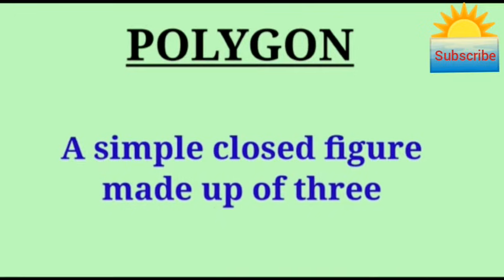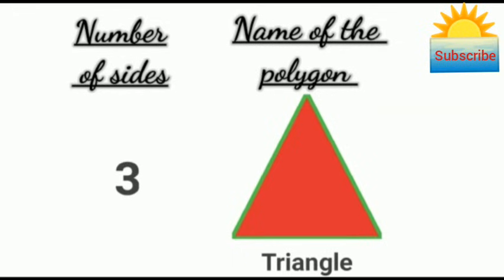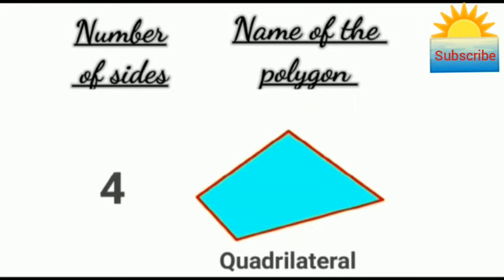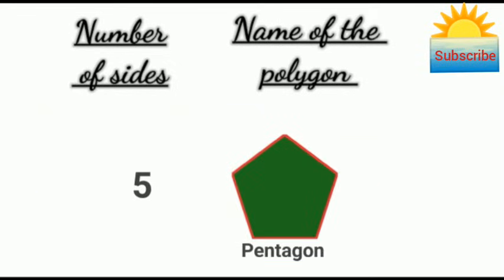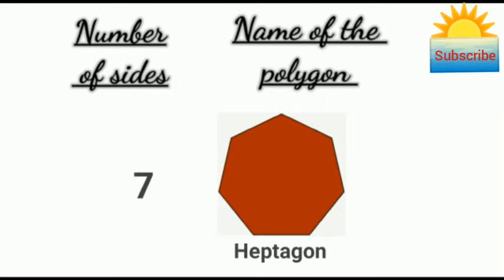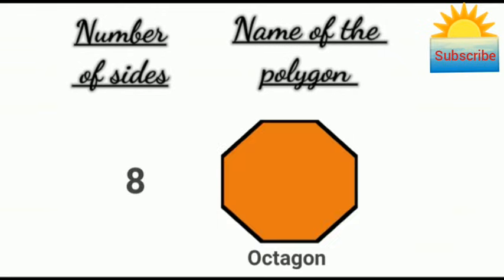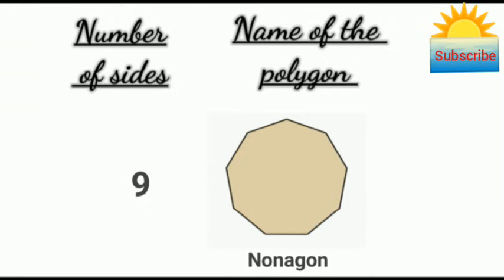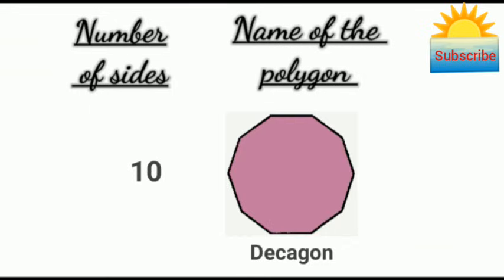What is a polygon ? Definition with examples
This video is  about the definition a polygon and different types of polygons.